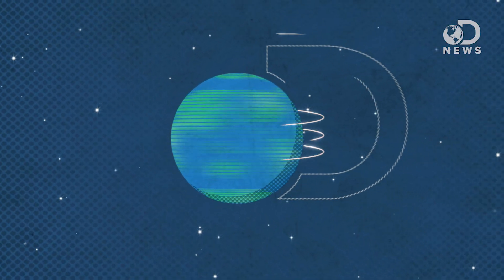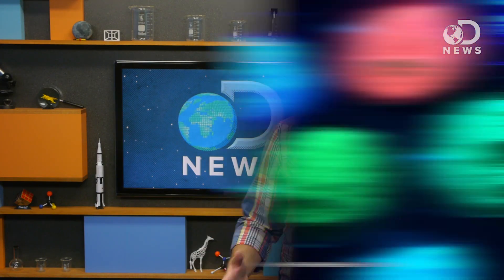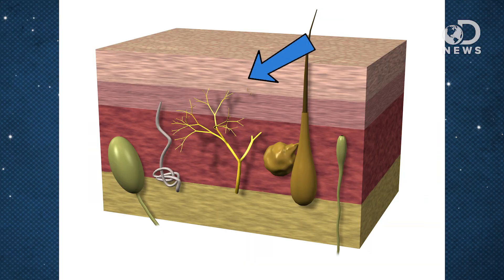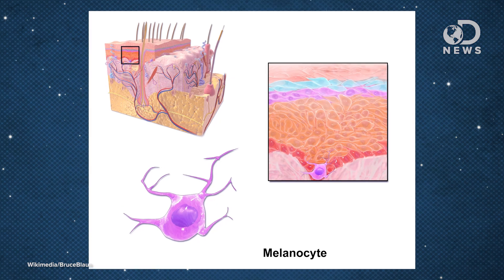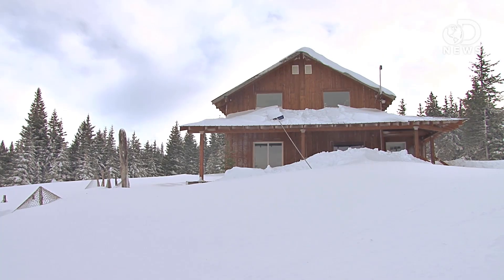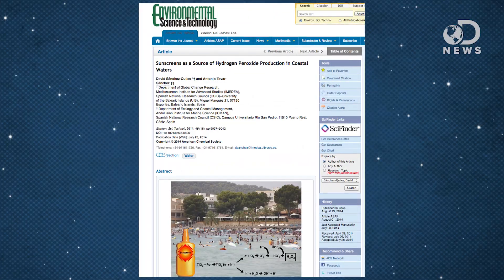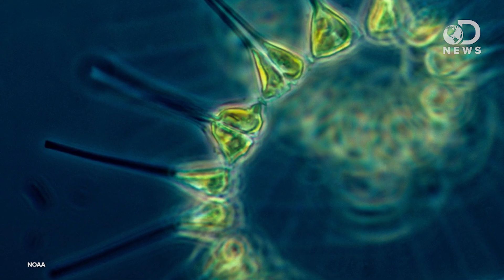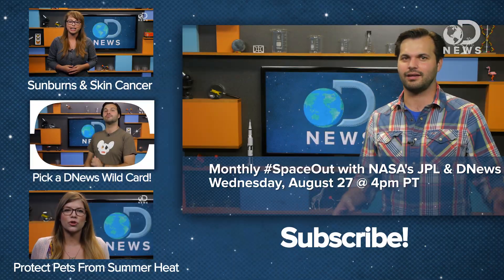What Exactly Does The Sun Do To Your Skin?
Have you ever wondered what exactly the sun does to your skin? Join Trace as he breaks down everything UV rays do to your body.

RSVP to our live hangout with NASA happening on August 27th at 4pm PDT

These People Had No Clue What The Sun Did To Their Skin
“We have a range of terrible excuses for forgetting to put on sunscreen—from being in a rush, to not wanting to get our hands oily (there’s a spray for that, people), to believing that the sun’s rays are entirely blocked when it’s overcast.”

VIDEO: Ultraviolet camera shows sun damage hidden beneath your skin’s surface
“If you could glance into the future to see your older self, would you?”

“Sunlight arrives on earth in three forms: infrared (heat), visible light and ultraviolet.”

“Fair-skinned people usually burn rather than tan in the sun because they lack melanin, which is responsible for a tan's coloring.”

A fifth of adults think they can’t get sunburnt if they already have a tan
“More than one in five UK adults do not believe they can get sunburnt if they already have a tan, according to a new survey.”

Some Color Shades Offer Better Protection Against Sun’s Ultraviolet Rays
“Economy-minded consumers who want protection from the sun's harmful ultraviolet rays -- but rather not pay premium prices for sun-protective clothing -- should think blue and red, rather than yellow.”

“Skin color is one of the most conspicuous ways in which vary and has been widely used to define human races.”

“Humans skin is the most visible aspect of the human phenotype. It is distinguished mainly by its naked appearance, greatly enhanced abilities to dissipate body heat through sweating, and the great range of genetically determined skin colors present within a single species.”

“A large part of the spectrum and its relationship to the world around us is invisible because we are limited to seeing electromagnetic wavelengths which extend only from those characteristic of violet-blues to those of the deep reds.”

“Are you concerned about wrinkles, brown spots, and leathery skin?”

“The rate of people getting melanoma of the skin or dying from melanoma of the skin varies by race and ethnicity.”

How Does Sunscreen Work?
“Sunscreen combines organic and inorganic chemicals to filter the light from the sun so that less of it reaches the deeper layers of your skin.”

“The sweet and salty aroma of sunscreen and seawater signals a relaxing trip to the shore. But scientists are now reporting that the idyllic beach vacation comes with an environmental hitch.”